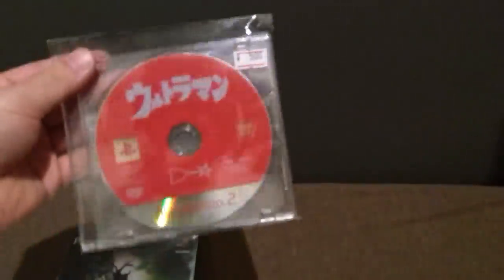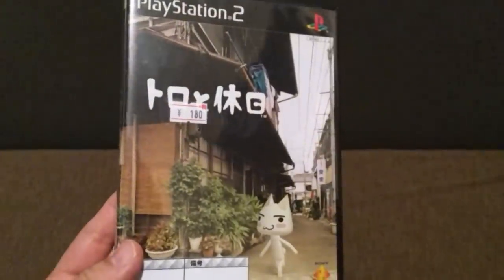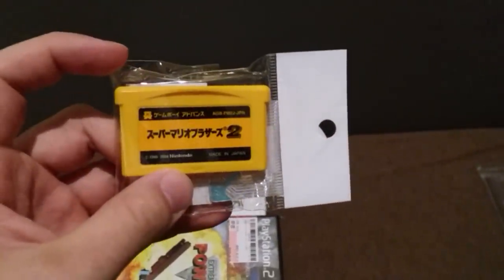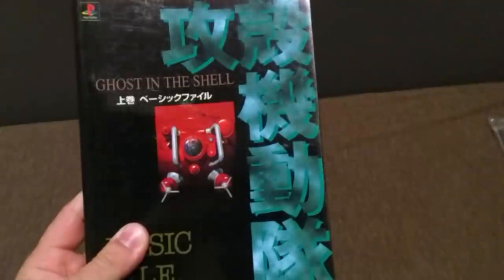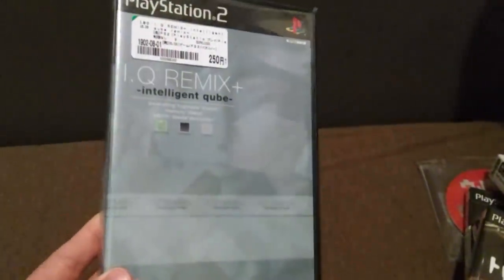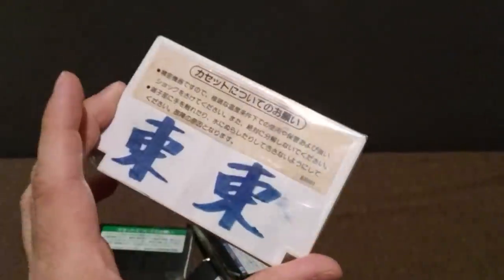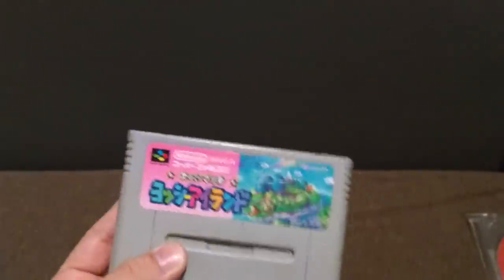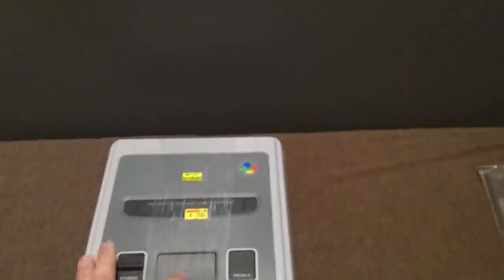Game Pickups in Japan!!